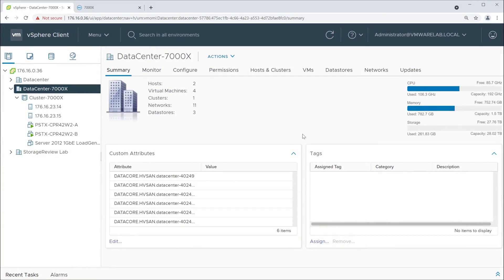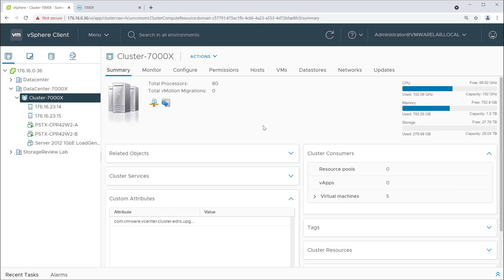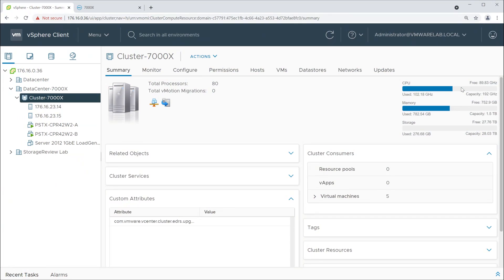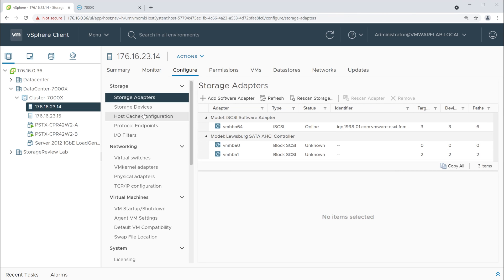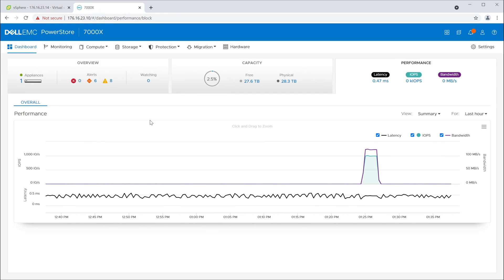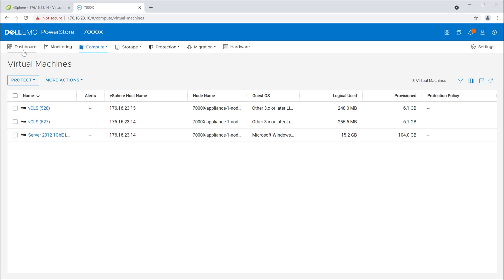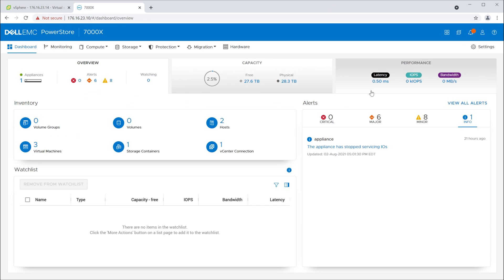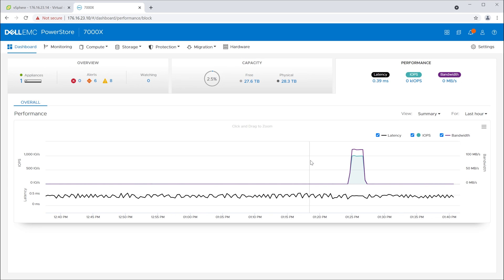How it Works: Dell EMC PowerStore AppsON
The Dell EMC PowerStore family is highlighted by the X models, which open up an expansive virtualization world including AppsON. The RAM and CPU from the array's controllers can be leveraged within vCenter and used to operate VMs, just like a regular server. In this walkthrough we show how AppsON works and talk about some of the key benefits.